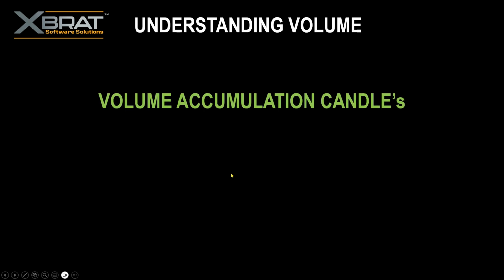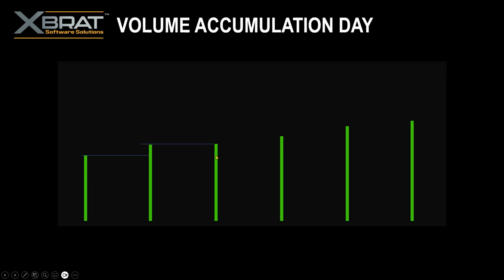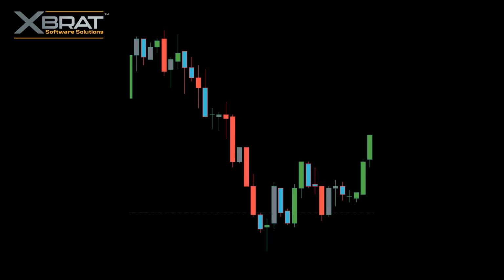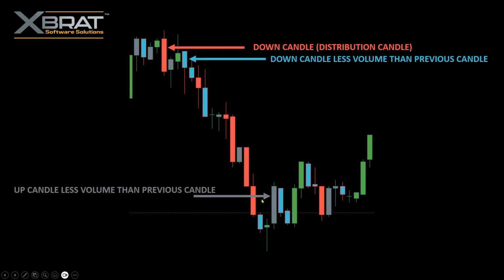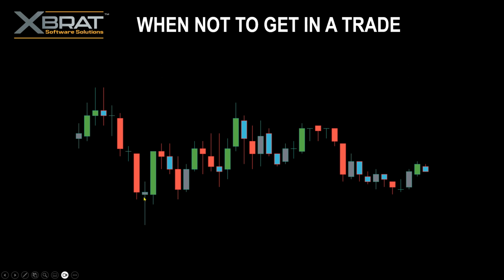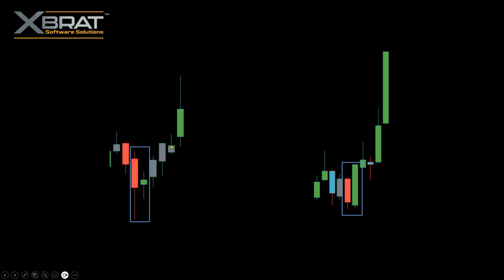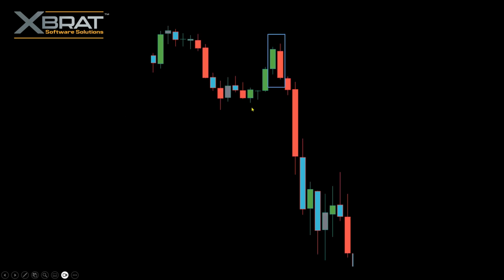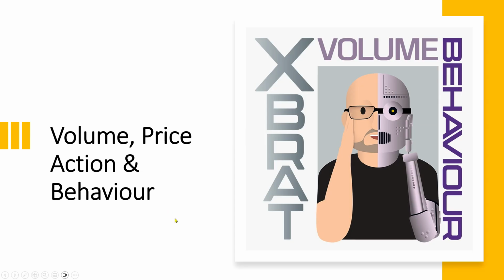Volume Behavior Explained: Boost Your Trading Accuracy with These Key Insights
Welcome back to xBrat Software Solutions! In this video, we break down the essentials of understanding volume behavior in trading. Paul guides you through key concepts like volume accumulation, distribution candles, and how to use these insights to improve your trading strategies. If you're looking to enhance your decision-making process and become more confident in identifying market trends, this video is for you!

🔥 What You'll Learn:

Understanding Volume Behavior: Learn how volume accumulation and distribution candles can reveal market trends. 📊
Accumulation vs. Distribution: Master the difference between accumulation (buying) and distribution (selling) days to predict market moves. 🟢🔴
Candlestick Color Patterns: Discover the meaning behind red, green, cyan, and gray candles in your trading charts. 🌈
Avoiding False Signals: Learn when not to enter trades by reading low-volume candles and price rejection signals. 🚫
Real-World Examples: See practical applications of these concepts with bullish harami and bearish engulfing patterns. 💡

📈 Key Moments:

[00:00] – Introduction to Volume Behavior 📉
[01:00] – Volume Accumulation Explained 📊
[02:34] – Understanding Distribution Candles 🛑
[03:58] – Candlestick Color Guide 🌈
[06:44] – When Not to Trade 🚫
[07:08] – Real-World Trading Examples 💡
[11:07] – The Big Take Away (Overview) 📈

🔗 More Links

Traders who rely on the Volume Behaviour Indicator also highly value the Bias Depth Heatmap. This powerful tool confirms signals across six different timeframes, providing added confidence in your trades.

In this video, Paul from xBrat Software Solutions breaks down the essential role of volume behavior in trading. You'll learn how to use volume accumulation and distribution candles to identify market strength and avoid false signals. Understanding these behaviors will help you make better trading decisions and improve your strategy.